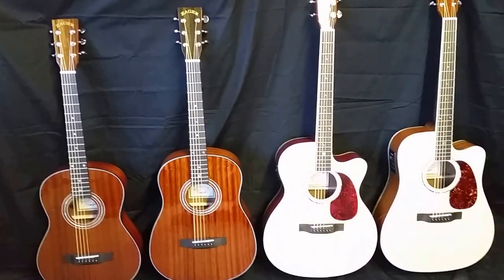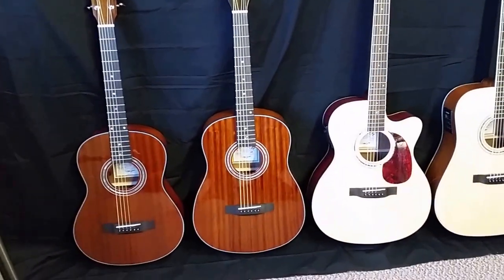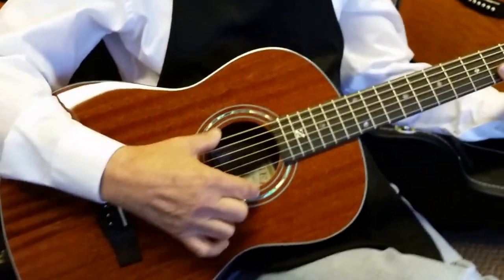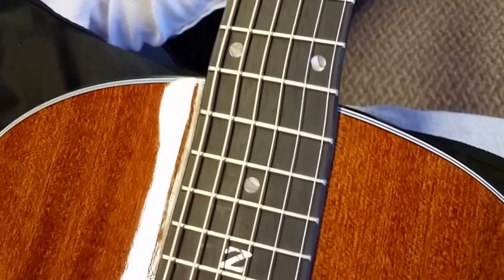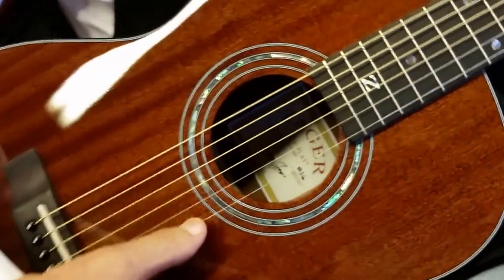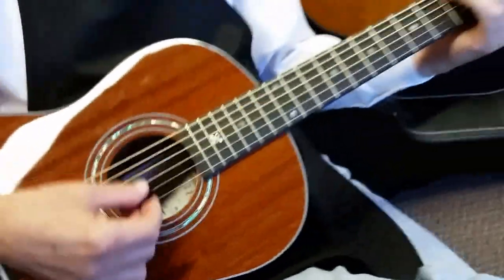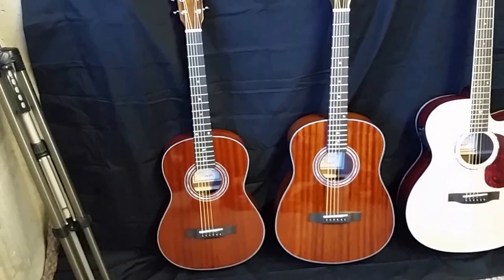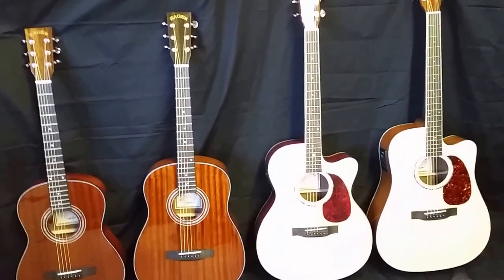Zager Easy Play 3/4 Travel size guitar walkaround model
Zager Easy Play 3/4 size travel guitar walk around playing and sound demonstration and how it compares to Baby Taylor and little Martin guitars.